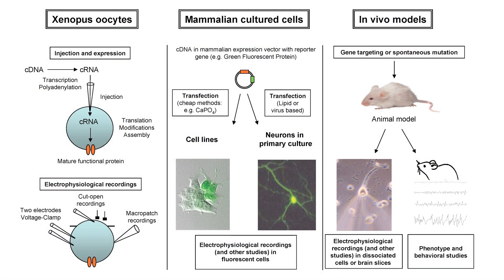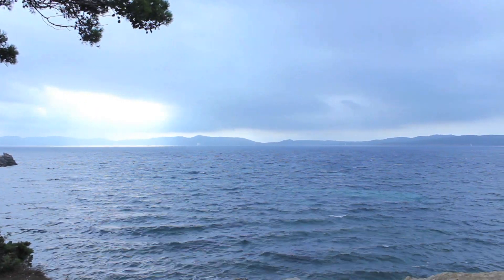Dr Massimo Mantegazza talks about his epilepsy electrophysiology research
Scientifica's International Manager, Suzie Tompkinson, meets Dr Mantegazza, from the Institute of Molecular and Cellular Pharmacology, to talk about the important role electrophysiology has played in his work on epilepsy.

He describes how electrophysiology and calcium imaging techniques were combined to form animal models of epilepsy: allowing researchers to study the functional effects of mutations in epilepsy patients and possible therapeutic approaches.

For research articles, video updates and more information from Scientifica, sign up to our newsletter here: